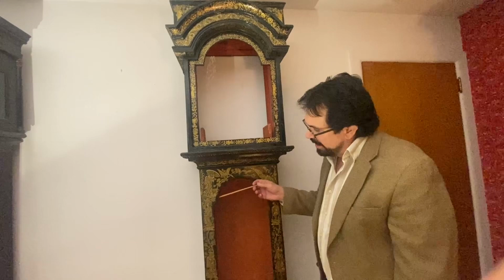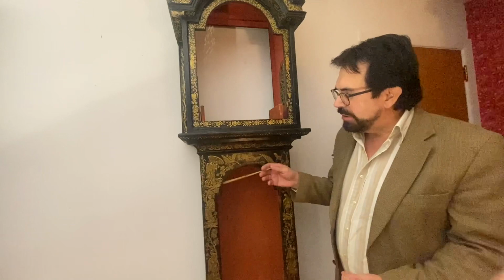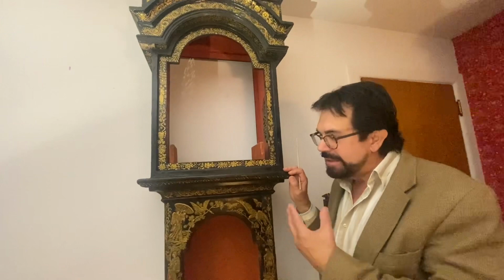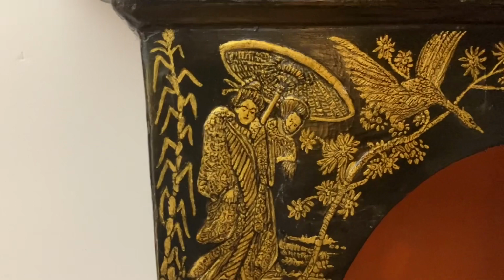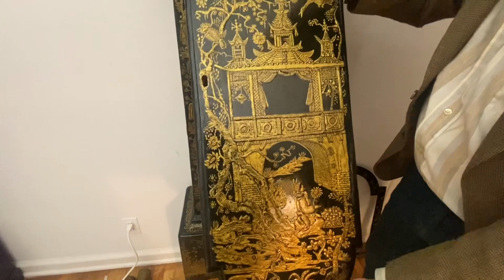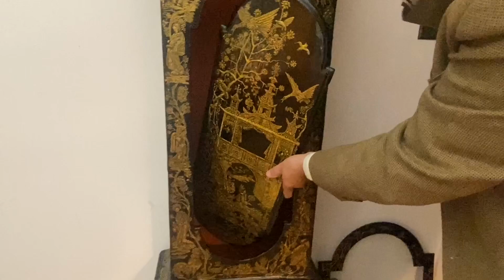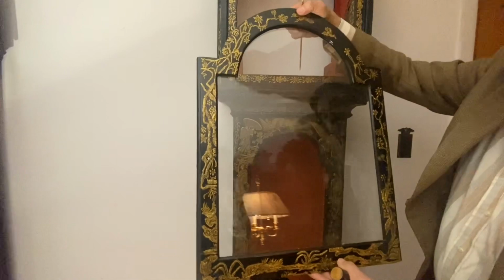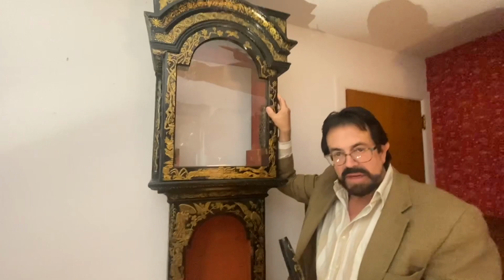Clock Restoration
The Antiquarian Horologist, Gregg Perry examines a late 17th Tall Case Clock.